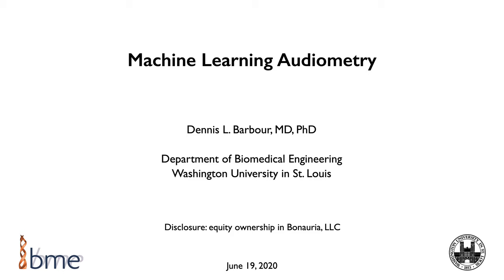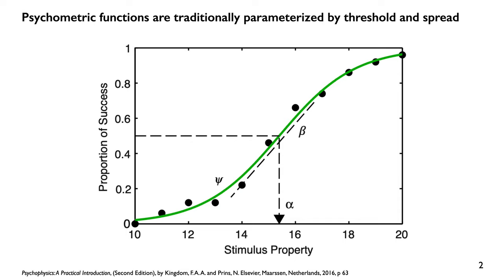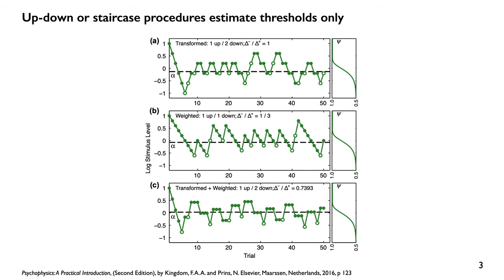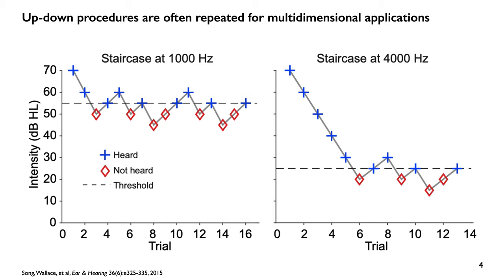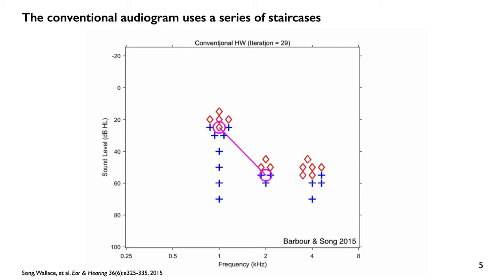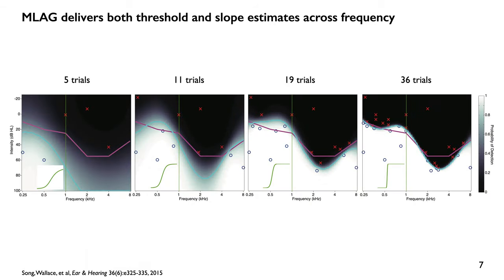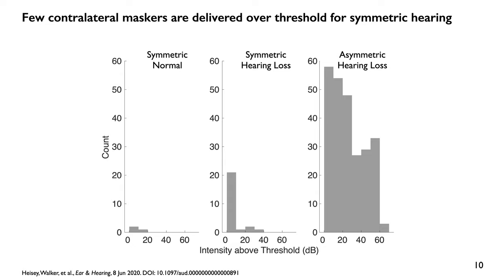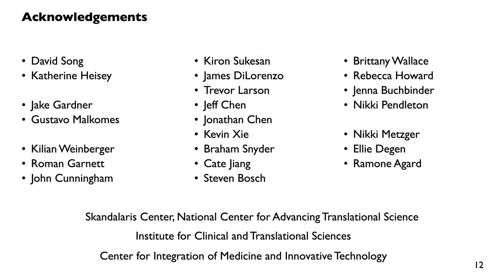VCCA2020 Dennis Barbour - Machine Learning Audiometry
In this video professor Dennis Barbour explains the principles of active learning applied to audiometry